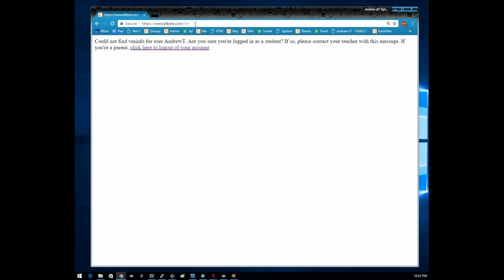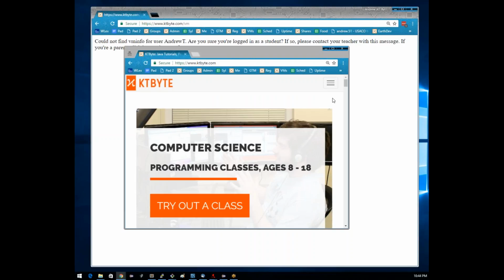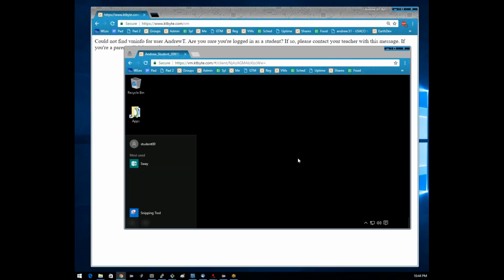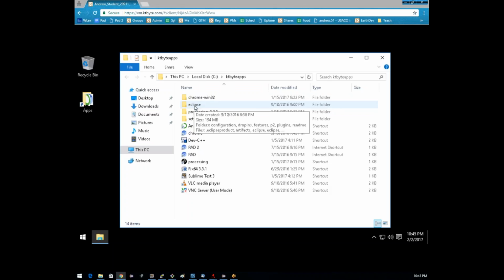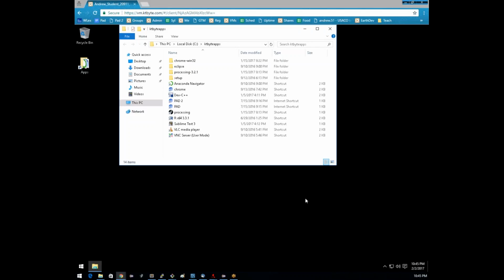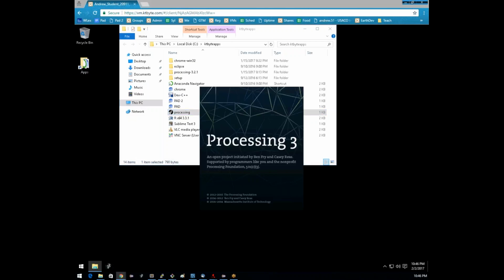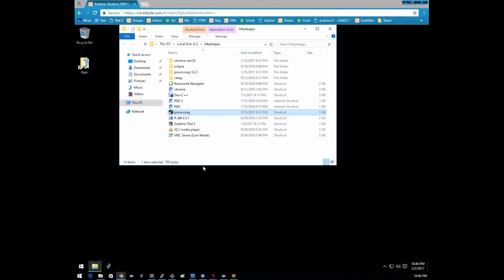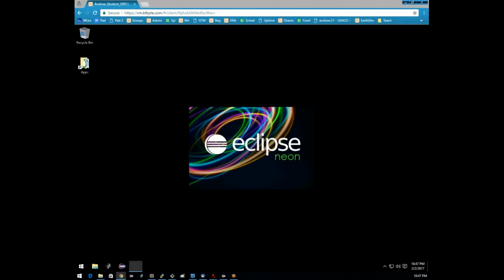Virtual Machine Login/Setup Instructions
Here's a quick video showing how to log in to our Virtual Machine (VM) system, used by many of our classes. Read more details:

If you're a new webconference student, make sure to attend one of our setup sessions to check that everything's working!

0:00 - Using the right KT Byte account and link
1:16 - Auto-completed VM login
1:57 - Resizing the VM desktop to get more space
2:46 - Getting to the Apps: Processing and Eclipse
3:30 - Eclipse setup
* CS students using Eclipse: Your "student??" username within this Windows installation can be determined by looking at the start menu - "student00" is just an example. You'll get an access restricted message if you try to use a folder other than your own student folder.